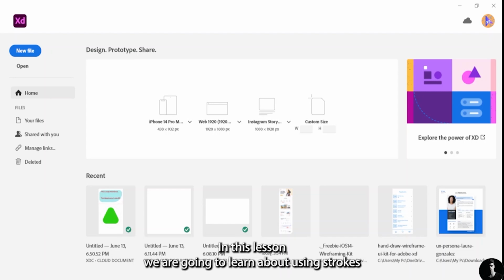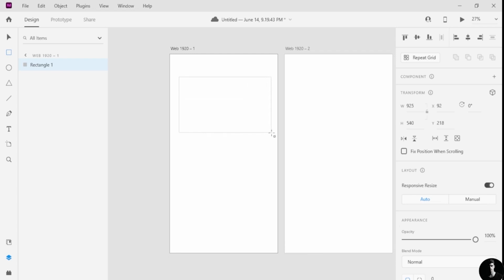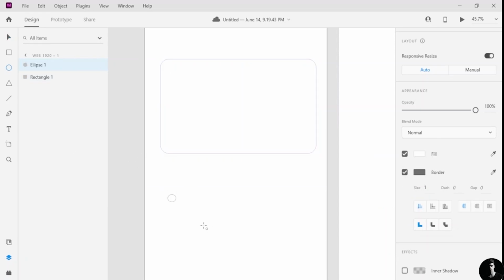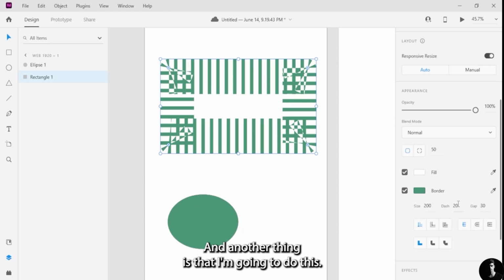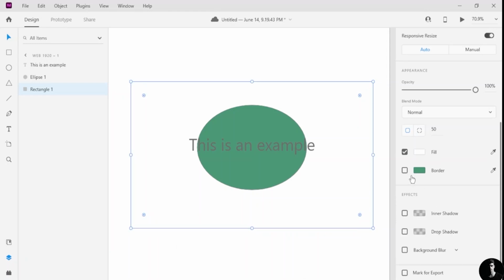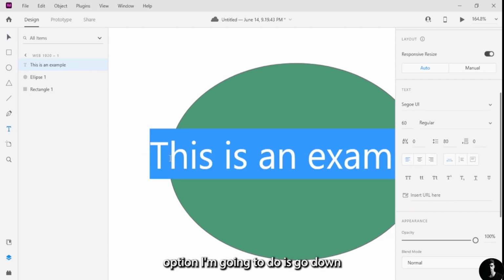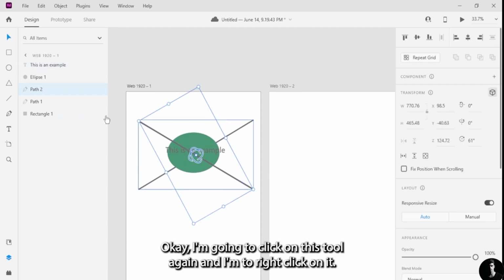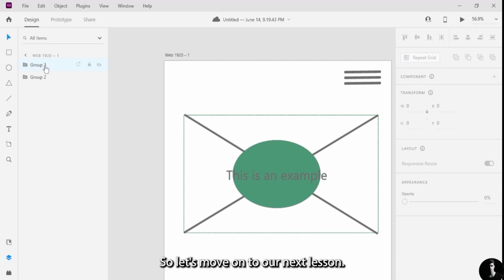how to add stock in adobe xd class 10